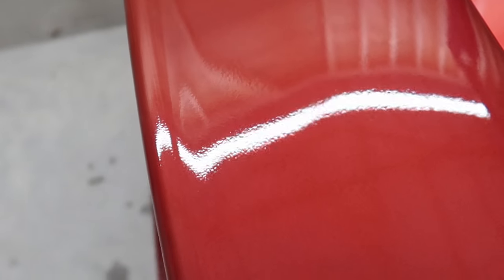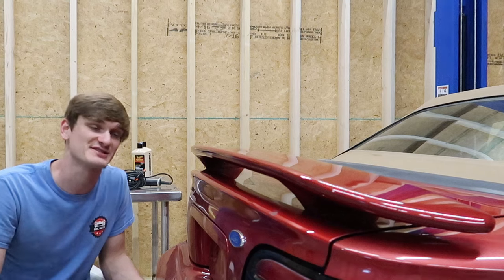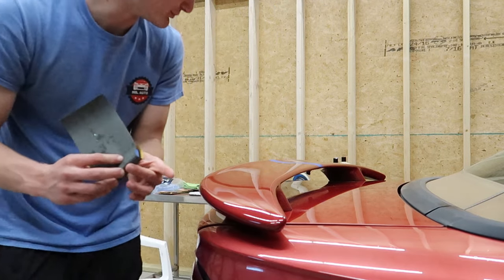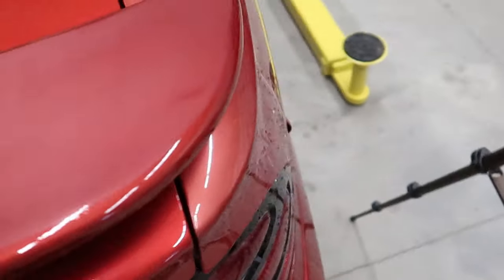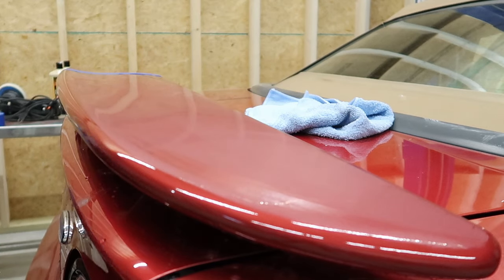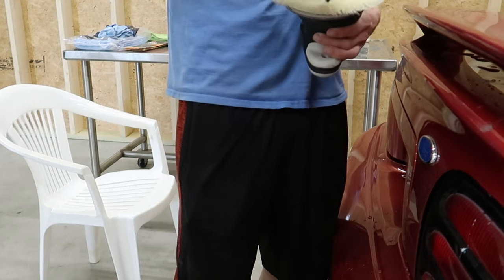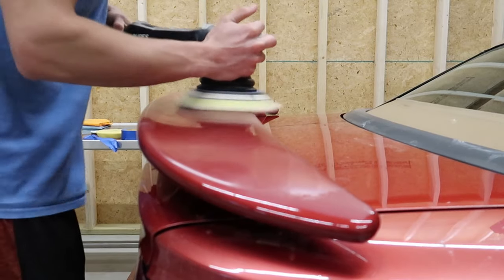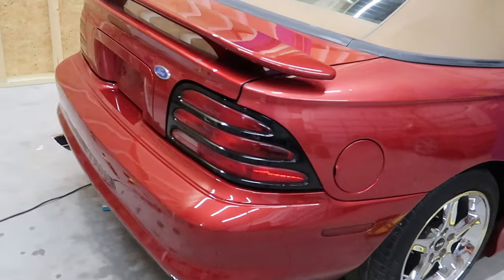How To Sand ClearCoat Safely - Orange Peel Removal